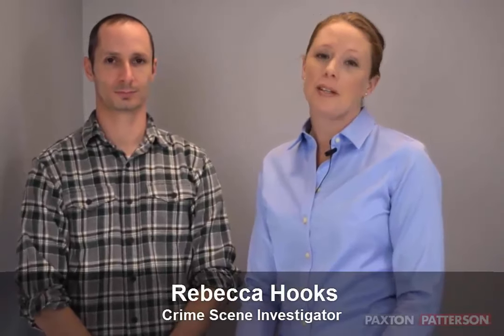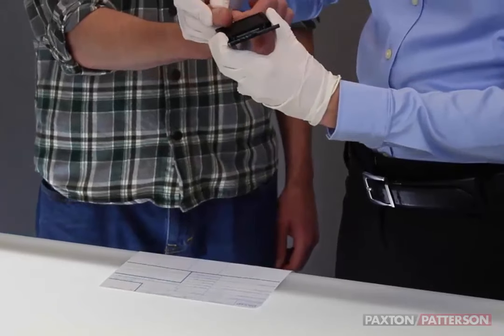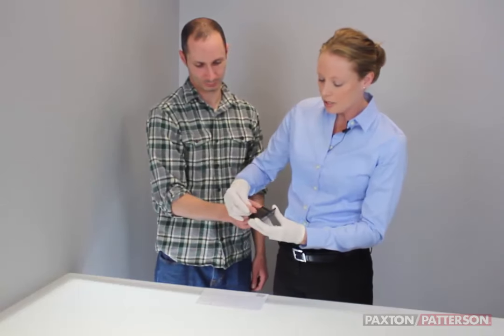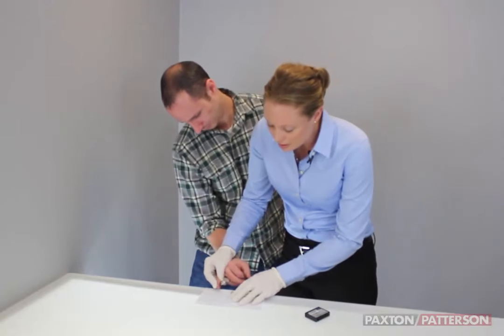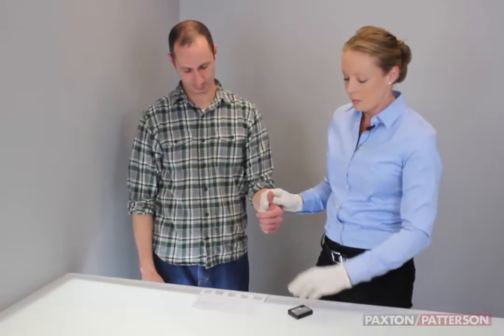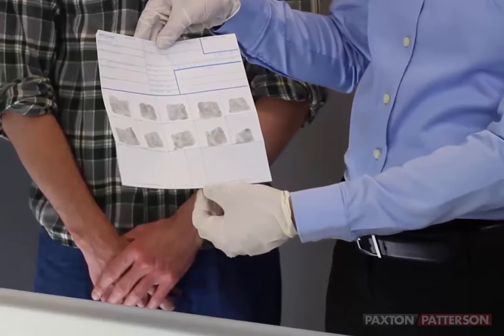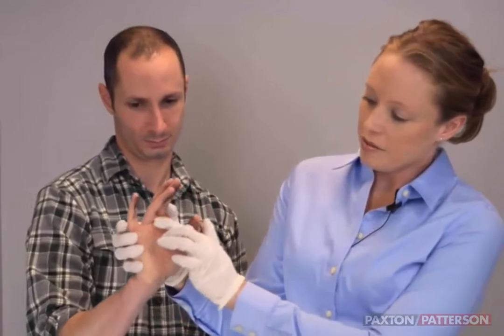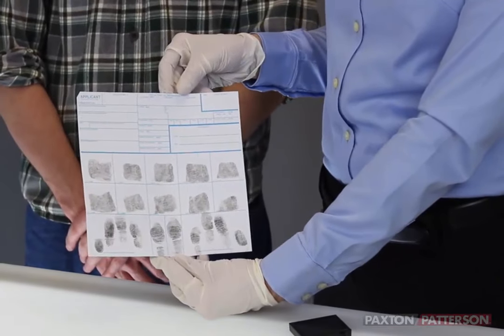Fingerprinting Technique Using a 10 Print Card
Crime Scene Investigator, Rebecca Hooks, explains the technique to properly fingerprint. Learn to use a 10 print card in this educational video, as taught in Forensic Science by Paxton/Patterson Learning Systems.

CSI: Rebecca Hooks
Video: Peter Deuschle